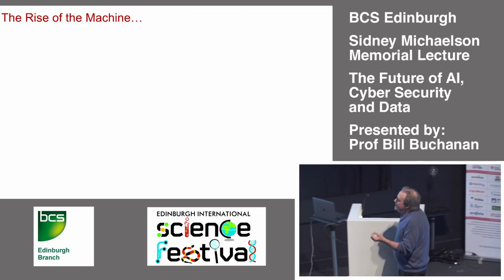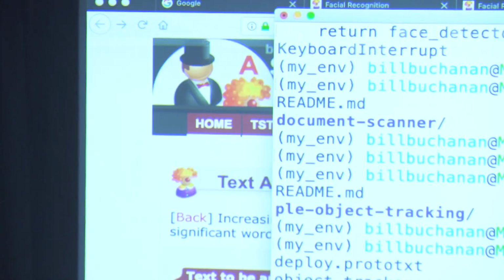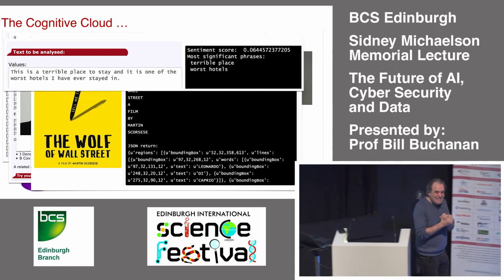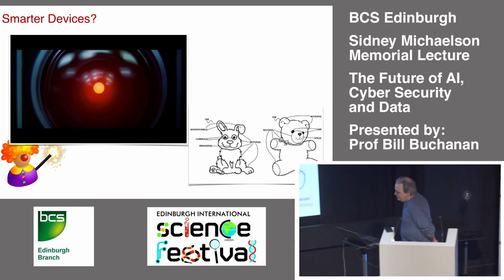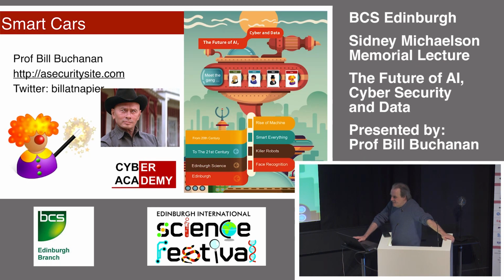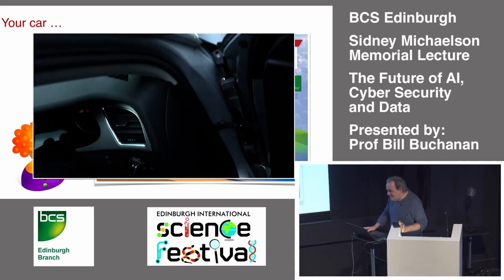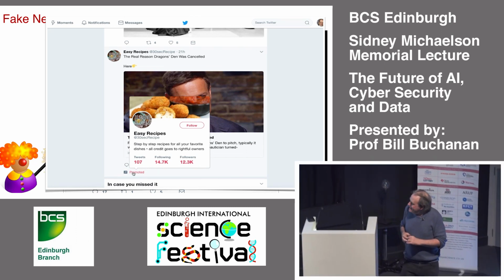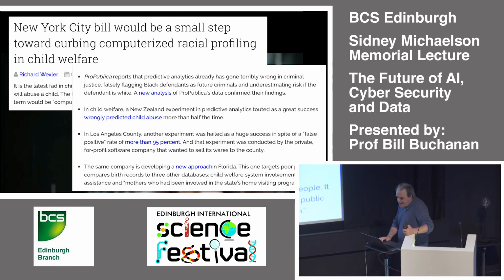The Future of AI, Cyber Security and Data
BCS Edinburgh Sidney Michaelson Memorial Lecture - Edinburgh Science.

Venue: Auditorium, National Museum of Scotland

Outline:

Hosted by leading technologist, Sharon Moore, cyber expert Prof Bill Buchanan discusses the frontiers of Artificial Intelligence. Our world is changing fast and we are moving into an information age. Unfortunately, many of our systems can not be trusted and our new world provides increased threats against our privacy. This presentation will explore the risks we face and the new opportunities that this information age will bring.

About Sidney:

Sidney came to Edinburgh at the start of the 1960s, from London, and at a time when computers cost many millions of pounds to buy, and had a massive memory capacity of 1 MB (yes … 1 mega byte). He grew-up in the East End of London, and graduated from Imperial College. When he left London and came to Edinburgh just at the time when the Computer Unit split into a Department of Computing and the Computer Support Unit.

In 1966, he became the first Professor of Computing in the University of Edinburgh, and also led the new Computing Department. Overall, Sidney probably did more to promote Computing as a discipline than most others including working extensively with the BCS. He died on February 21st 1991 at the age of 65.

Around the time running multiple programs at the same time was a major challenge, and one which required a great deal of research. Along with this computers were maintained by technicians with white coats, and who would be the only ones trusted to load the FORTRAN 77 punch cards into the mainframes. Sidney broke new ground with the creation of academic work within computer science.